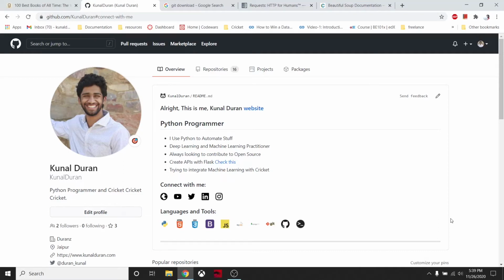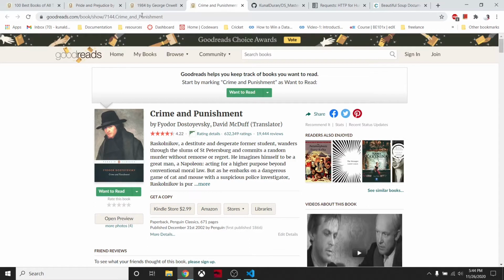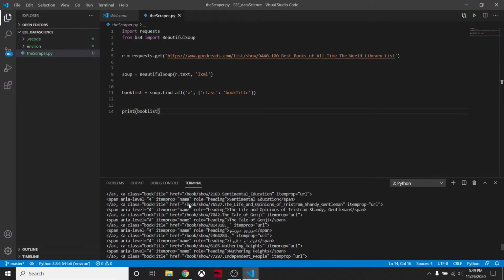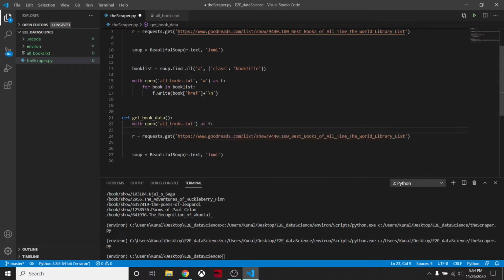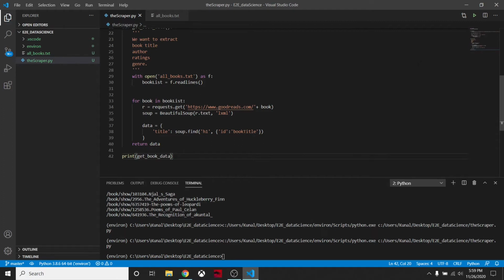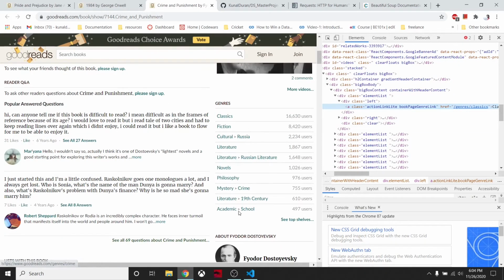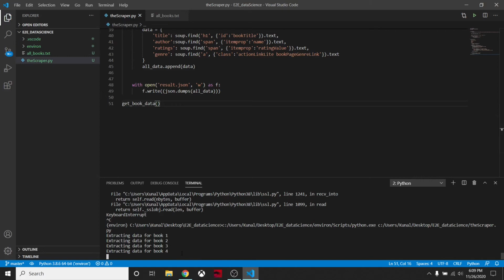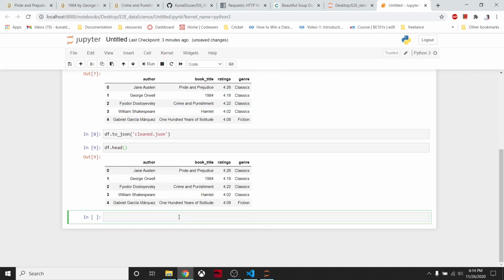Scraping book Data for recommender System with Python | Data Science Master Project | Part-2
Web Scraping from goodreads to use that Data to pass to our recommender system that we created.
BeautifulSoup library is used to create the Scraper with Python